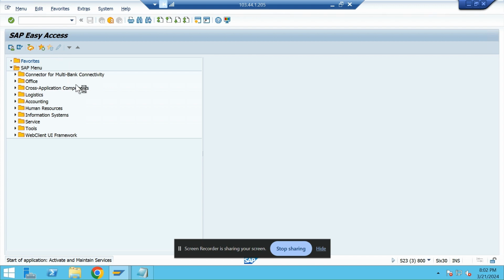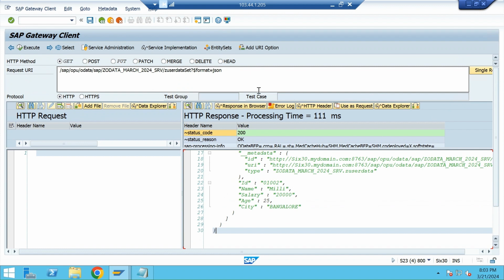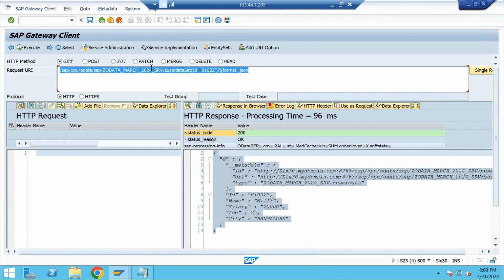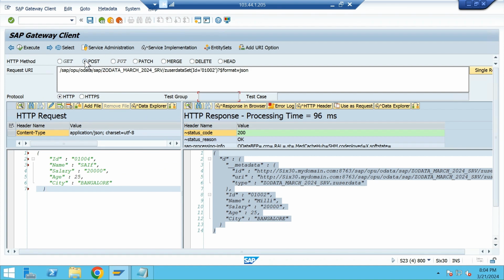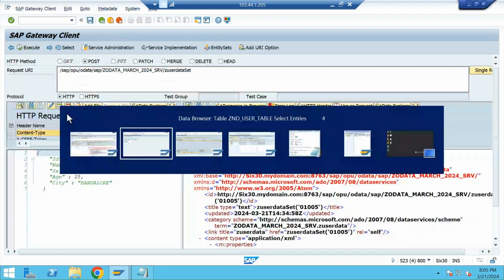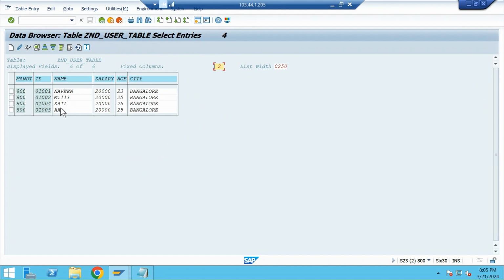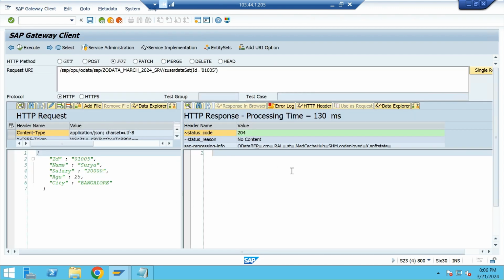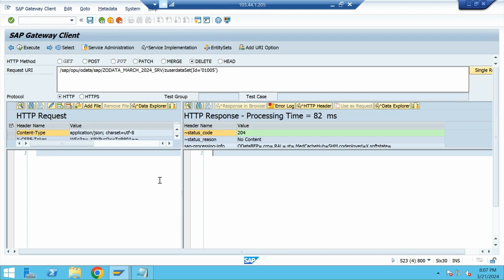Crud Operation on odata Usinh REST Protocol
lets Crud Operation using Odata service GET, PUT, POST and Delete HTTP Method.

SAP UI5 & Fiori Training provided online from best Industry Experience and with real time Project Experience.